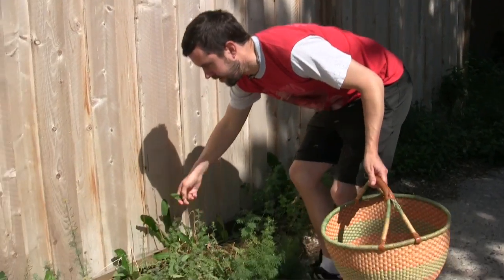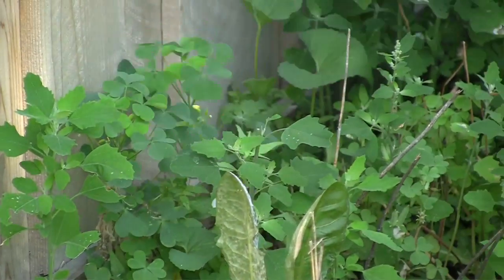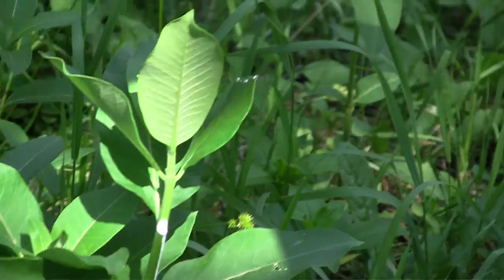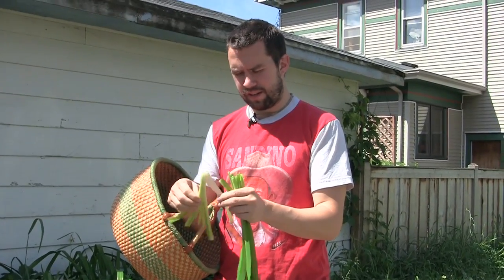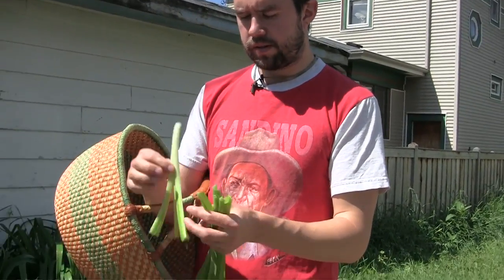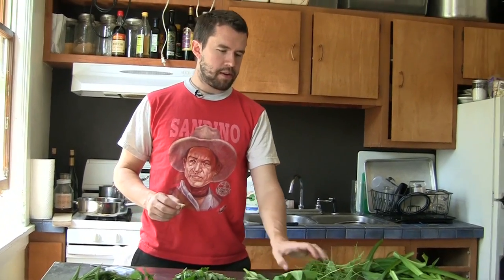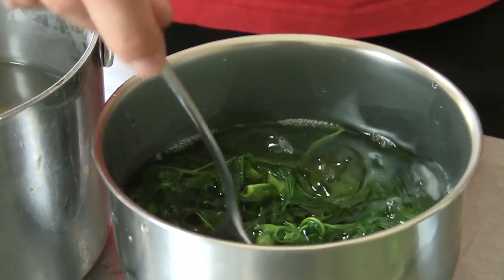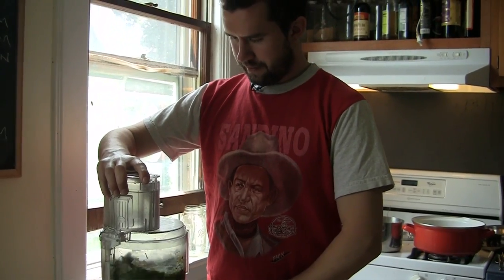Wild Edibles - The Perennial Plate Episode 12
It's an amazing thing to walk down the street and to pick up a weed or a flower and eat it.  It's a skill that I know little about, but have been learning and enjoying.  This episode explores some of the common edibles that you may see around town or in the woods.  I also show how to cook some of the greens.  Check out the full recipe and go out and eat those weeds.

Special thanks to  herbalist Lise Wolff for sharing some of her edible knowledge.

Note: It is not encouraged to eat Milkweed raw as some say it is poisonous.  Also, the smaller the plant, the better and the stalks are the best part.  If you read online about Milkweed, many say you should boil it three times.  This is no longer considered to be true.  If you find the milkweed to be bitter, don't eat it as you could be eating the supposedly poisonous relative, you could get sick if you eat a lot.  BEFORE picking wild foods, PLEASE get yourself a few field guides.  My favorite are the Samuel Thayer books.